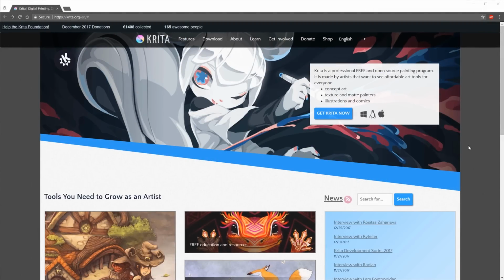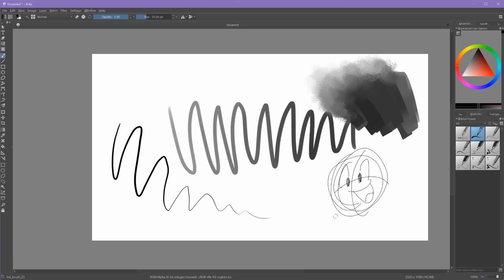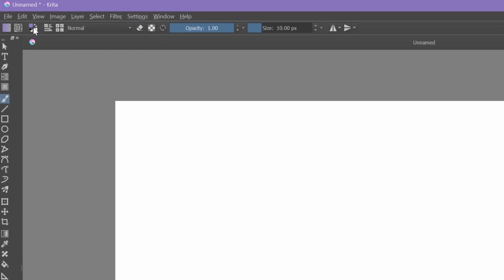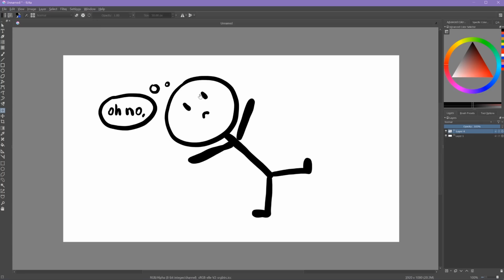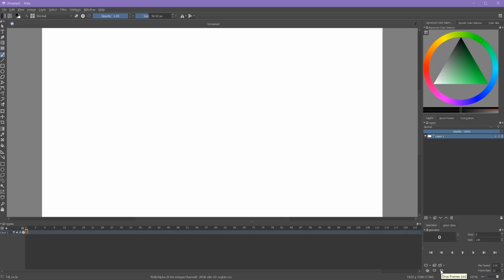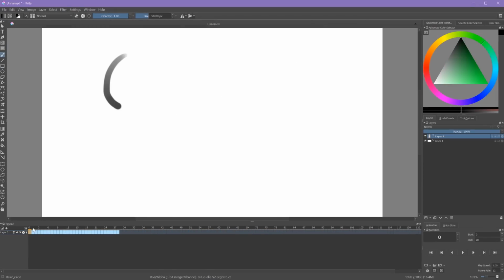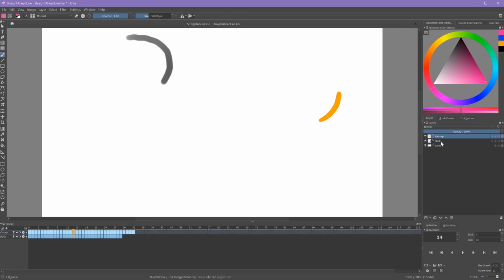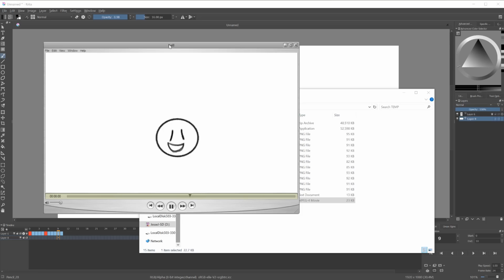How To Animate in Krita for Beginners - FREE ANIMATION SOFTWARE!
TIMECODES
(click to skip):

00:00 Download and Setup
01:40 How To Draw in Krita
12:13 How To Animate in Krita
16:57 How To Import Sound and Music
17:59 How To Copy, Edit, and Re-Arrange Frames
21:25 How To Export Animation in Krita

In this Krita animation tutorial, you will learn how to make your own animated cartoons for FREE, even if you've never drawn before!

Krita is a free animation maker that is also great for replacing Photoshop or Gimp for painting speedpaints or backgrounds! We will go over how to install Krita, how to draw, how to animate, and how to export your video for YouTube!

If you have any questions, please leave them in the comments section below, or Tweet at me!